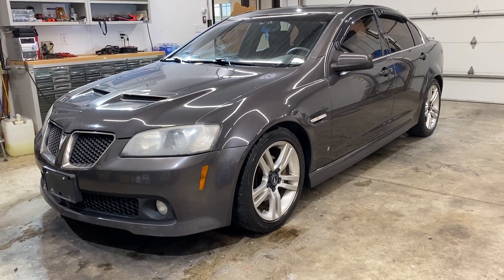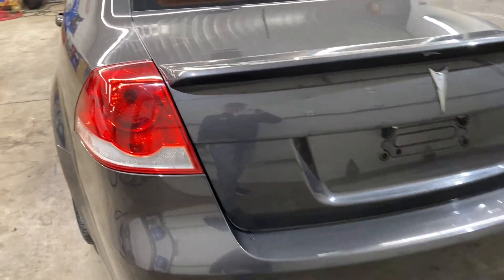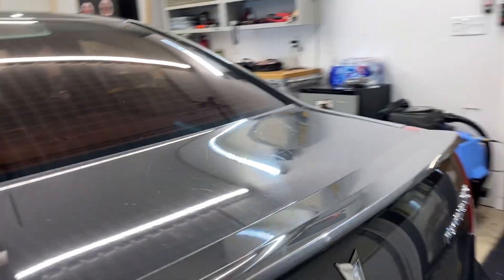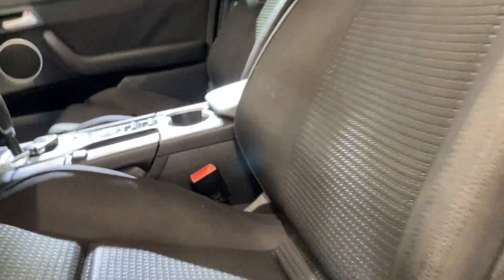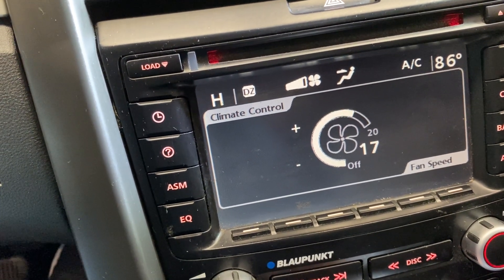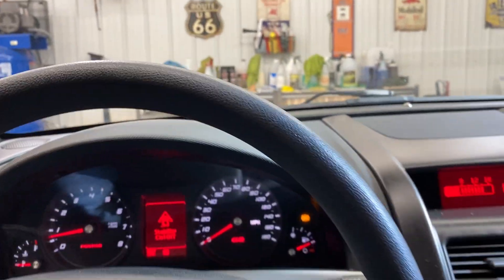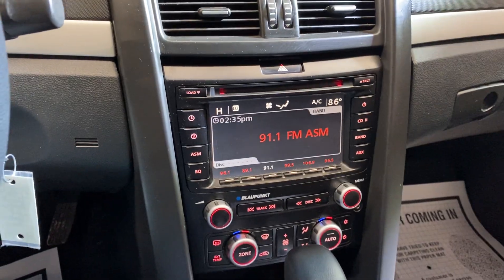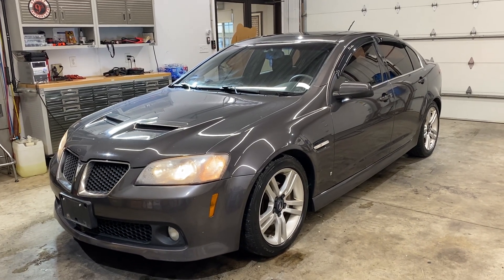IMG 3763 2008 Pontiac G8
2008 Pontiac G8 Just in this vehicle has 135,000 Miles, with a 3.6L V6 Engine, Automatic Transmission, RWD. Equipped with Cloth Interior, Power Sunroof, Cruise Control, Power Windows/Locks, Steering Wheel Mounted Controls, Automatic Headlights, Daytime Running Lights, Fog Lights.